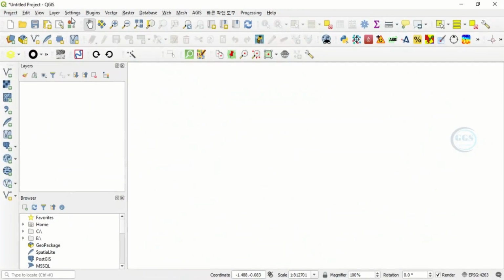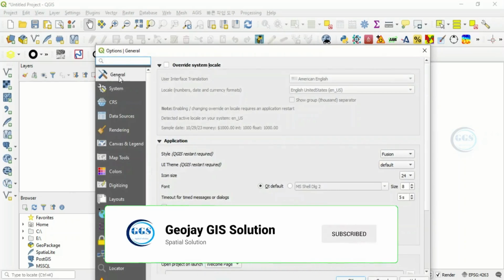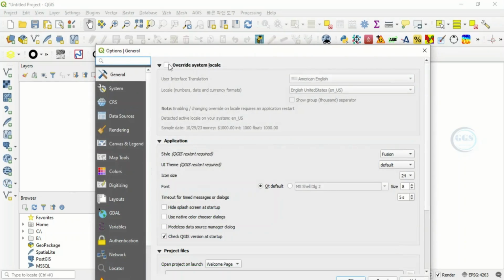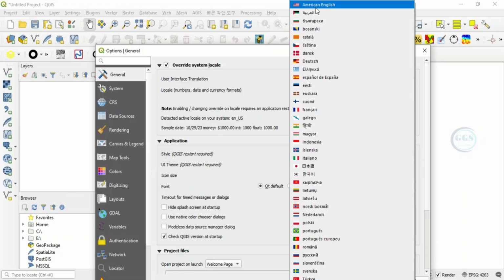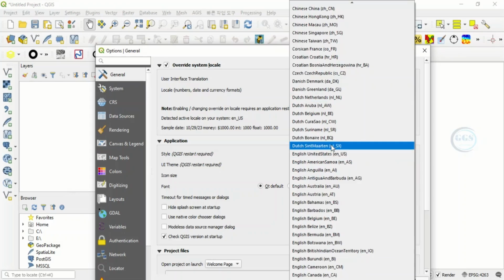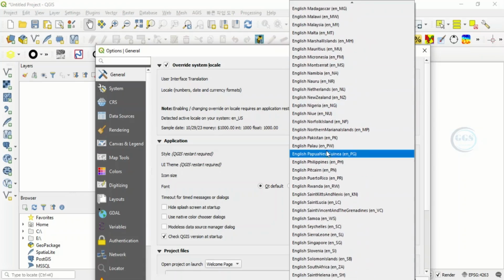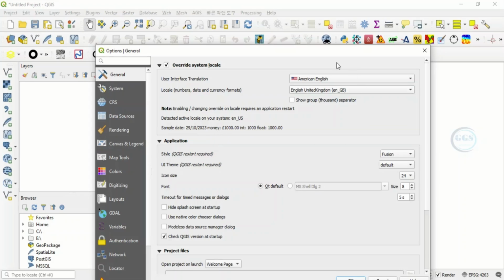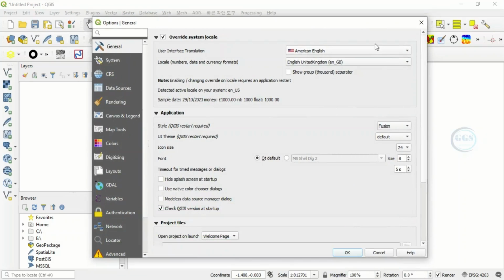Change Language Settings of QGIS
You can change to the language of your choice in QGIS. This video shows you how to Change Language Settings of QGIS